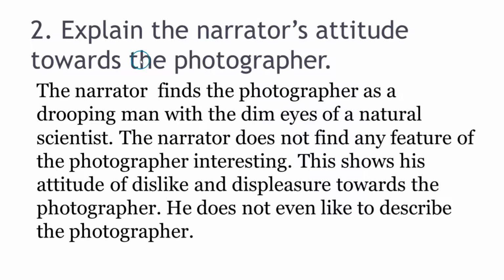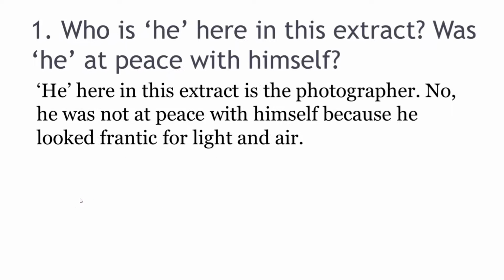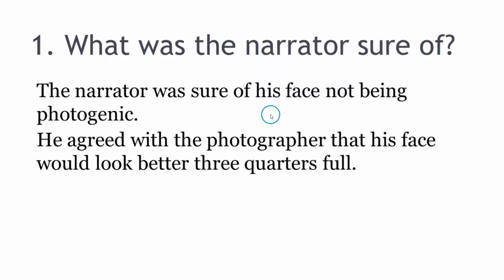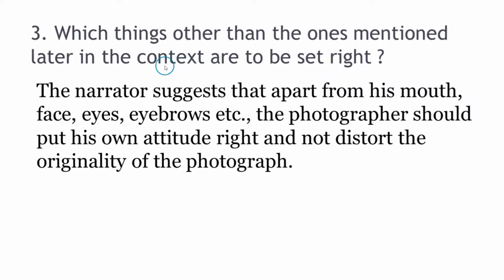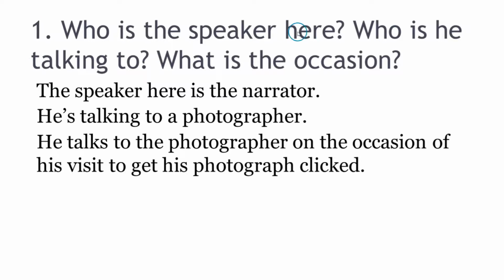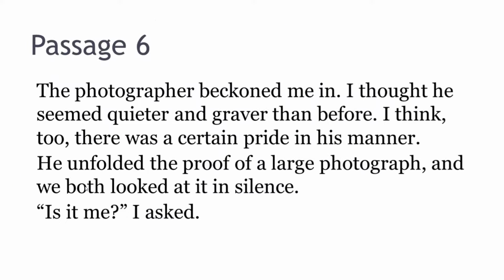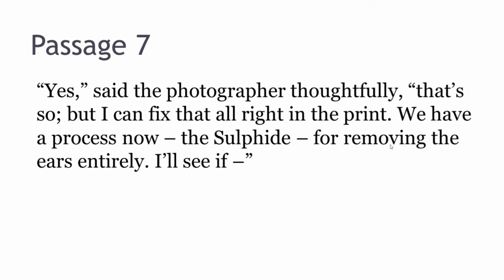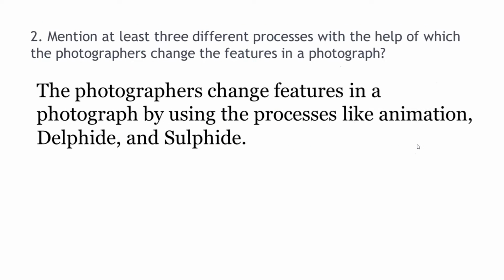With the Photographer, ICSE Class 10, Solutions - Evergreen Workbook.